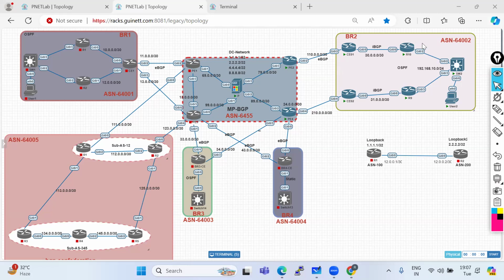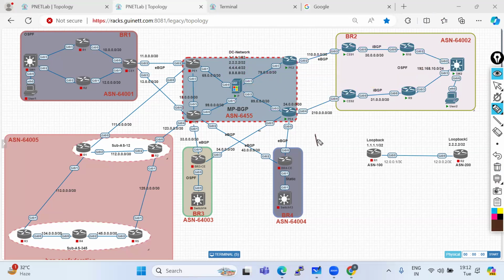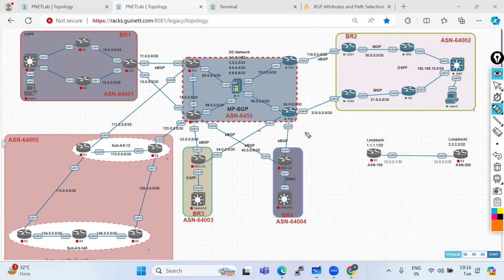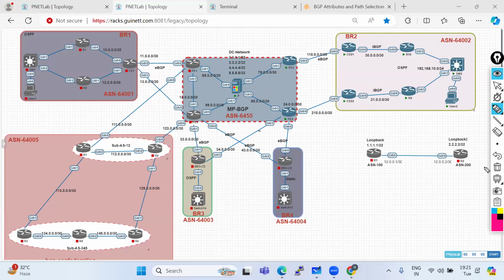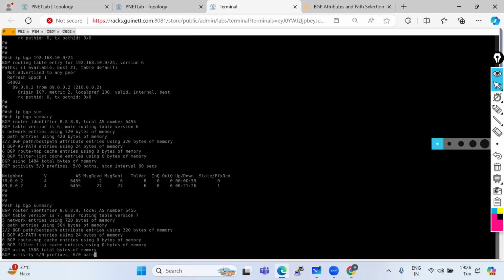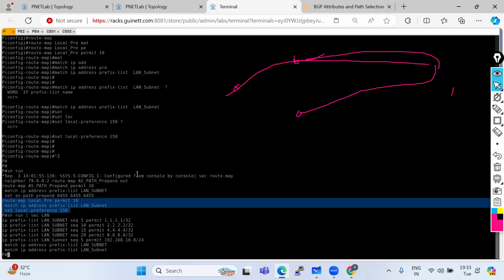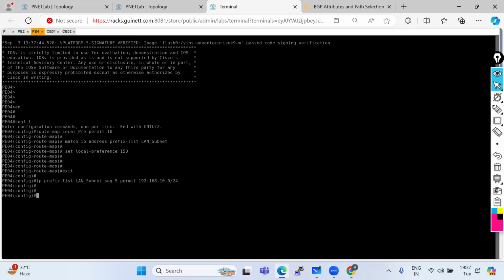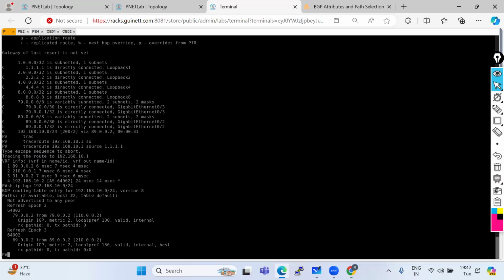BGP Path Manipulation via Local Preference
Unlock the secrets of BGP Path Manipulation in this comprehensive guide for network engineers!
🌐 In this video, we dive deep into Border Gateway Protocol (BGP) and explore how to manipulate paths to control routing decisions across the network. Learn the essential techniques like Local Preference, AS Path Prepending, MED (Multi-Exit Discriminator), and Community Attributes to optimize your network's performance. 🚀

Whether you're preparing for networking certifications like CCNA, CCNP, or CCIE, or looking to enhance your career as a network engineer, this tutorial is packed with practical insights and real-world examples to help you master BGP path manipulation. 💡

Cisco Courses:
◆ CCNA 200-301
◆ CCNP Enterprise-ENCOR
◆ CCNP ENARSI
◆ CCIE IE

Firewall & Loadbalance Courses:
◆ FortiGate Firewall
◆ Cisco ASA Firewall
◆ Shopos Firewall

Cloud Courses:
◆ Azure
◆ AWS
◆ GCP